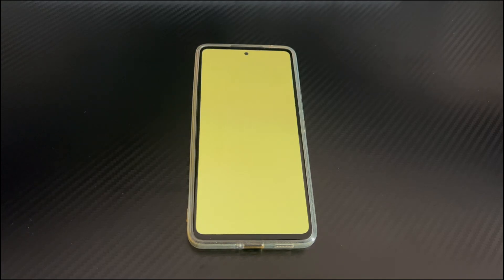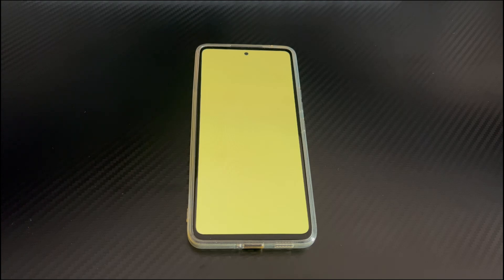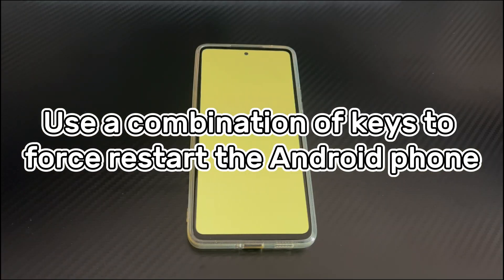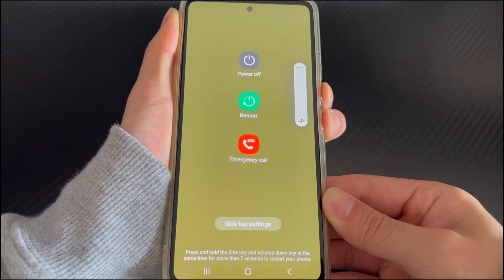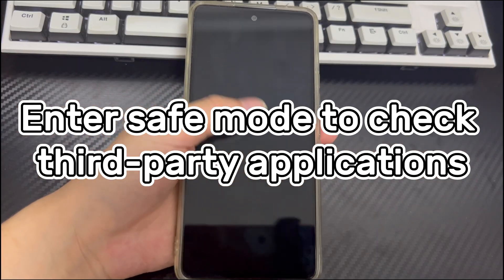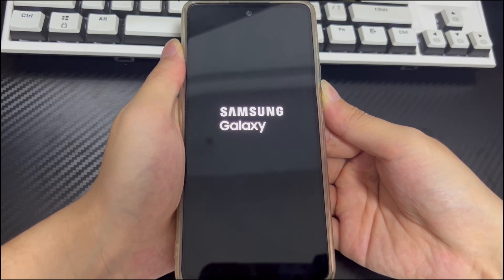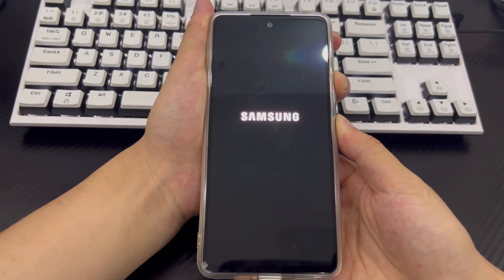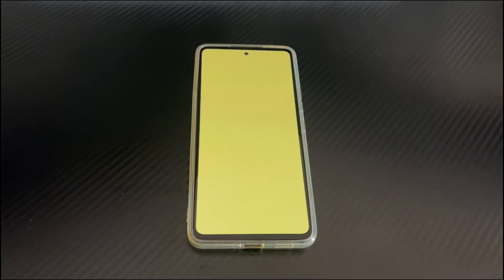How to Fix Android Phone Yellow Screen | Solve Yellowish Tint on Display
Today's video will explain to you how to fix the android phone yellow screen. If your android phone display yellow screen, nothing will be displayed on the screen, and you can only see the screen covered with yellow. Will you panic? If your Android phone has a yellow screen, don't worry, you can solve the problem of android phone screen is yellowish with us. Understanding why is my screen yellow android phone before officially solving the problem will help you solve this problem more.

It may be due to the following potential reasons. 1. Software failure, sometimes software problems may cause display problems. 2. Application incompatibility, if your Android phone has a yellow screen after downloading a third-party program, the culprit may be a third-party application. 3. Hardware problem, there may be hardware failure, such as screen failure, processor overheating, etc. or problems with the internal connection of the phone are one of the reasons for the android phone yellow screen issue. 4. Insufficient power, it is often possible that the Android phone has a yellow screen simply because the phone battery is insufficient, and this is often a place that people tend to overlook.

Today's video mainly explains you in detail from two aspects: software and hardware. Please follow me to try the following simple and quick methods to get android phone off yellow mode.

Timestamps:

01:55 Use a combination of keys to force restart the Android phone
02:47 Charging
03:11 Enter safe mode to check third-party applications
04:07 Reset your Android phone
05:27 Go to an after-sales repair center